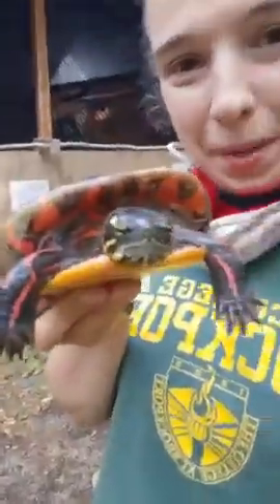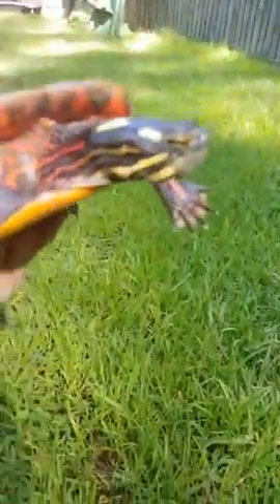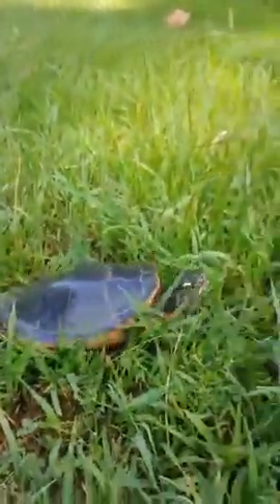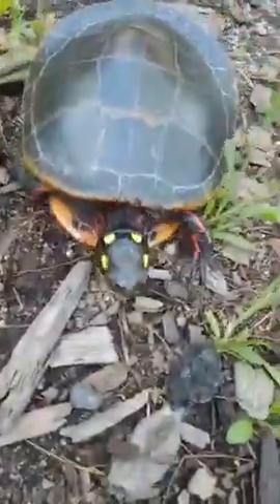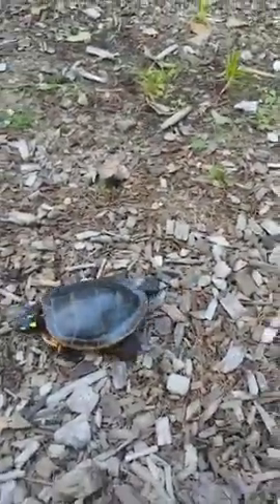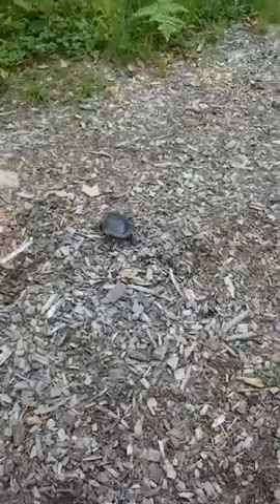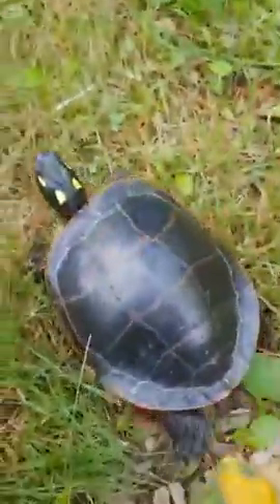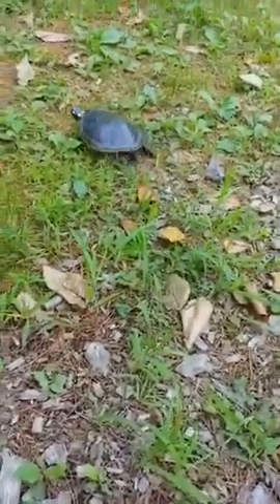Center for Wildlife Morning Meeting with Wildlife Ambassadors - Painted Turtles!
Join us for a Morning Meeting with Wildlife Ambassadors Facebook Live each day at 10am EST where we will highlight one of our amazing wildlife ambassadors or neighbors! Are you learning about habitats virtually? Does part of your curriculum involve learning about our native species? We would like to welcome you to an up and in (virtual) person opportunity to meet our wildlife ambassadors as well as be able to ask questions of their caregivers!

Don’t have access to social media? No worries! All videos will be posted on our website and YouTube channel shortly after the Facebook Live ends.